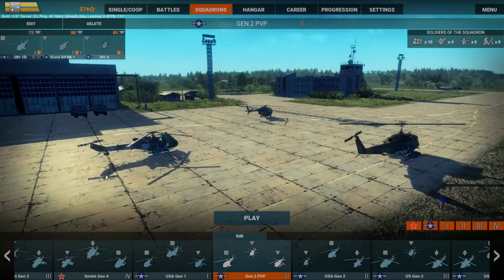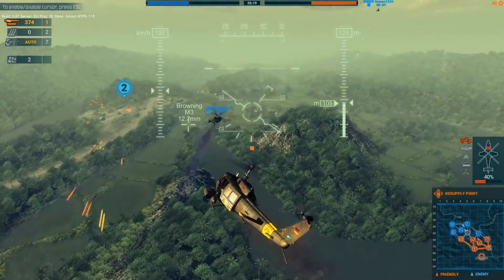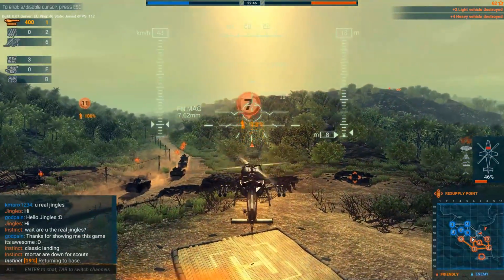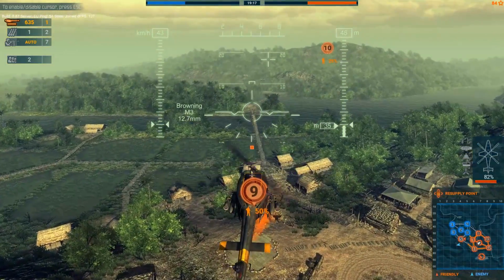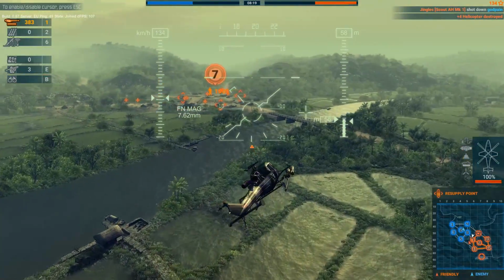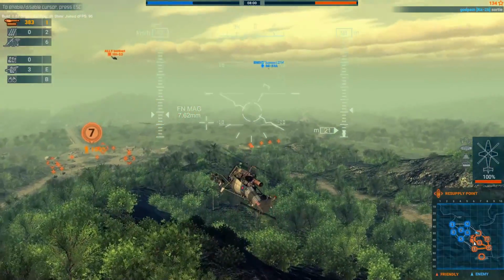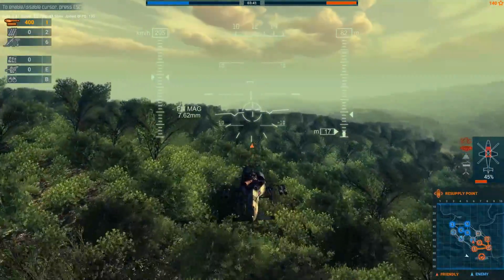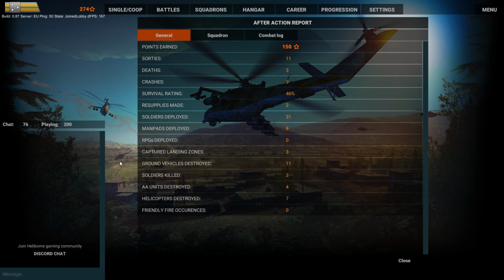Heliborne - Getting My PVP On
Now that I've gotten to grips with Heliborne via the co-op battles it's time to venture into the treacherous waters of PVP Bay.  Hold my beer!